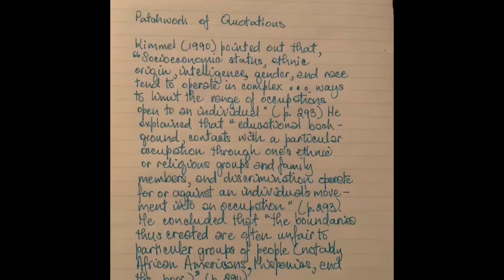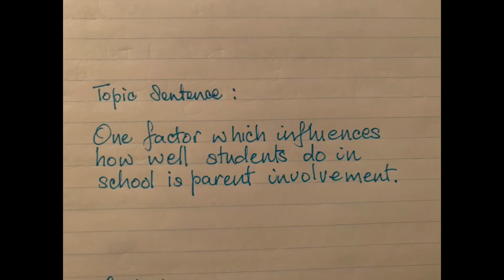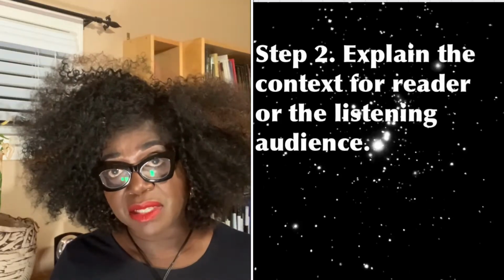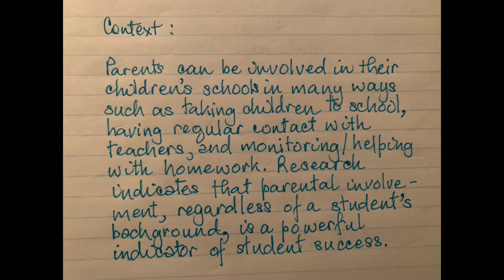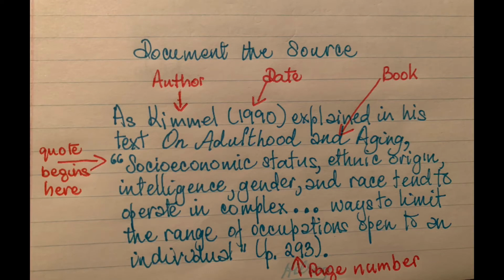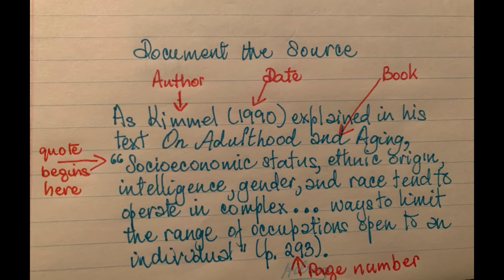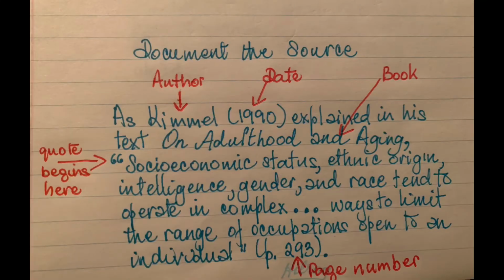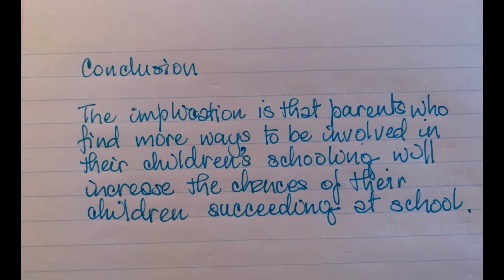How to incorporate Quotations in your Research Paper or Research Speech